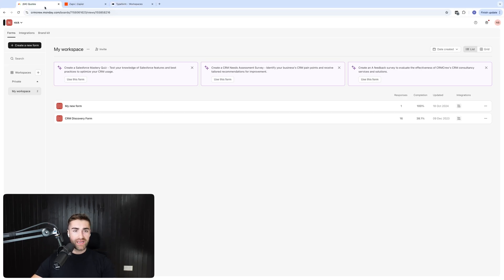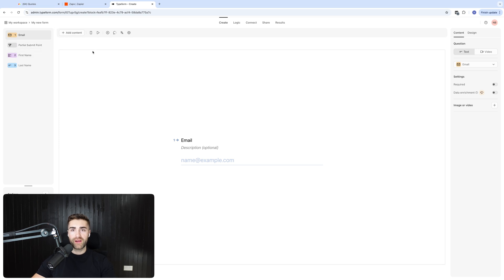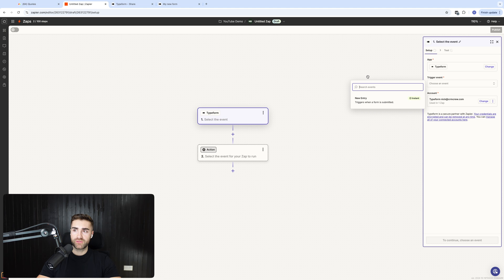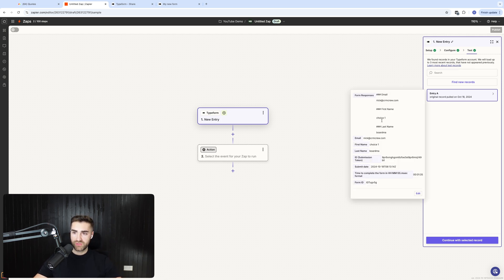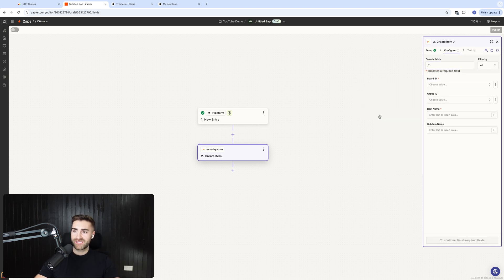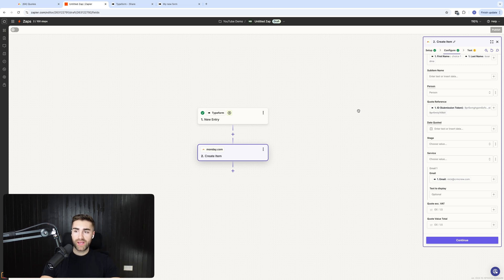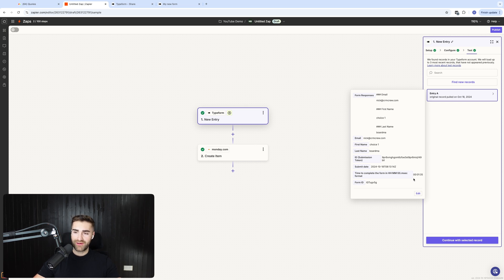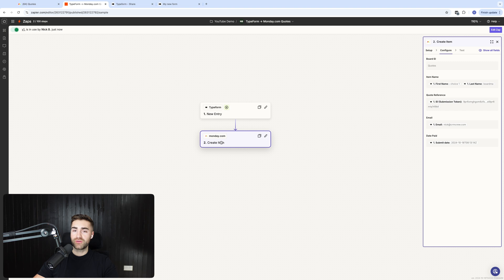How To Connect TypeForm To monday.com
In this video I show you how to integrate Typeform with your monday.com system. I explain the business use cases for this and show you the best way to set this up.